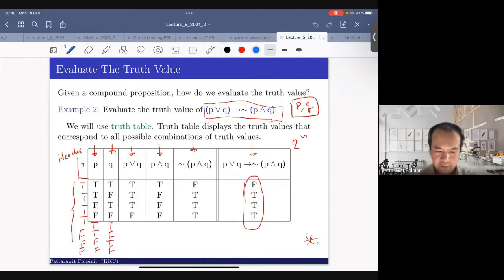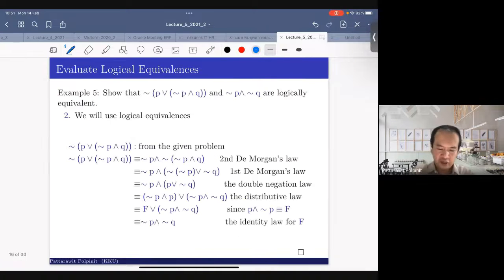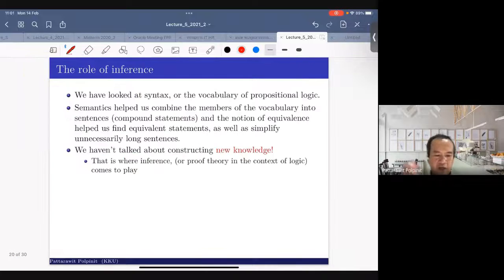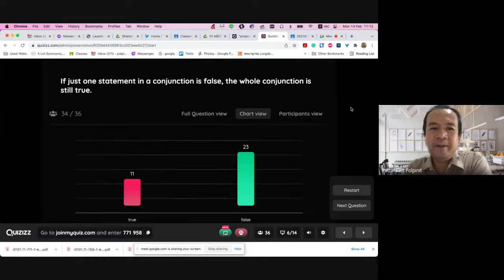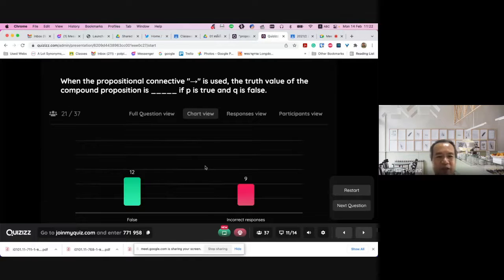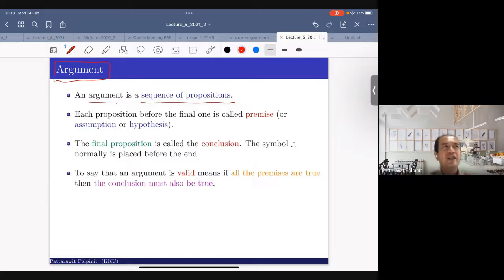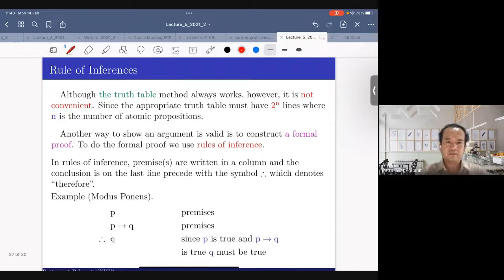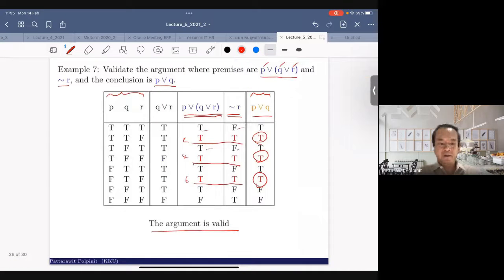EN842007 : Feb 13, 2022